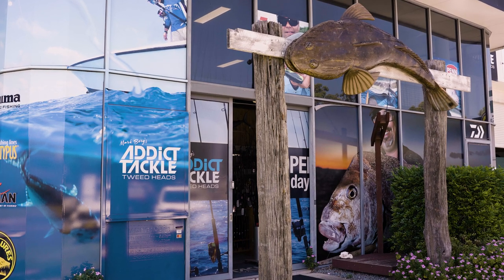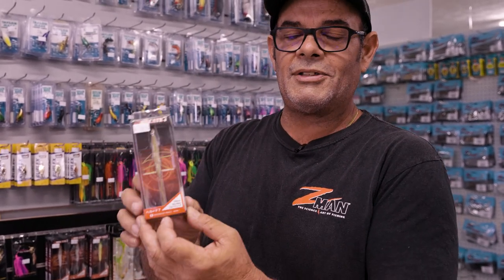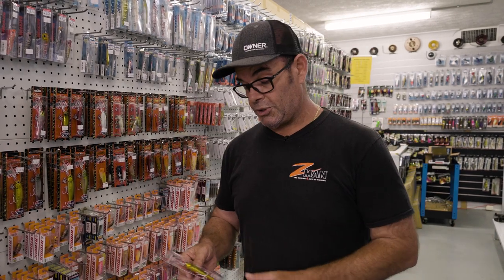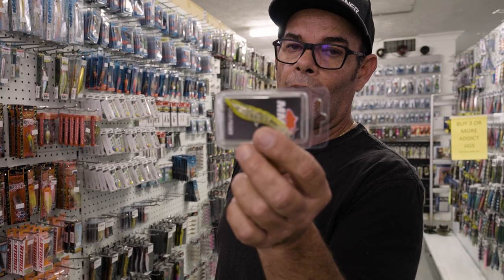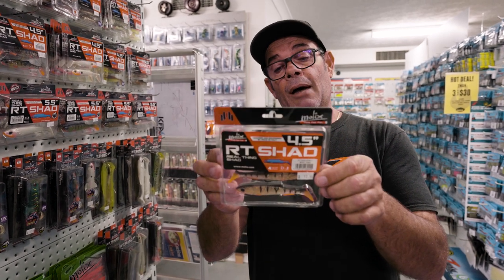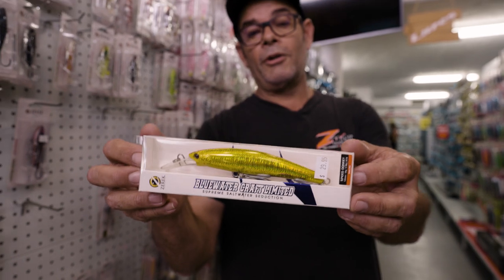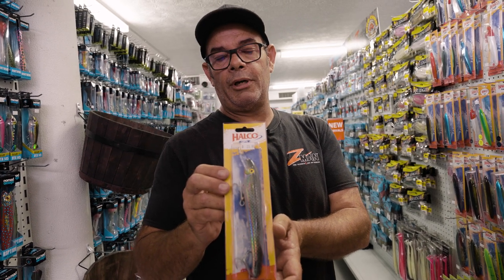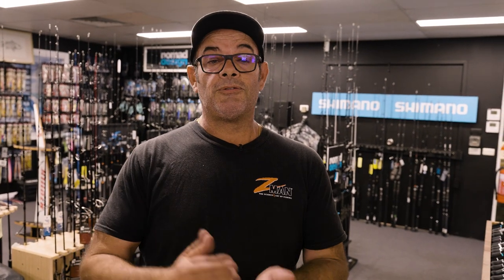The Best Lures of Summer (Soft Plastics & Hard Bodies)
Jason walks through Addict Tackle pointing out the top performing lures of summer. If you want to know what lures to use when fishing offshore and in the estuaries during the warmer months, this video is for you!